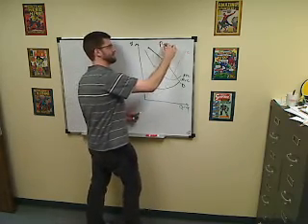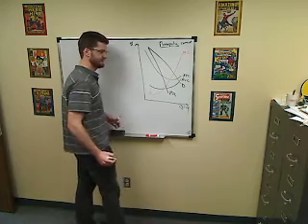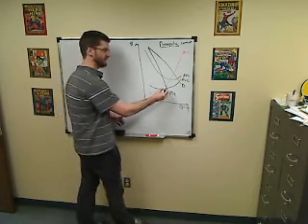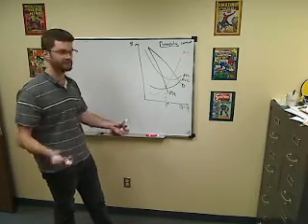Monopolists Profits with Differing Demand Curve Slopes